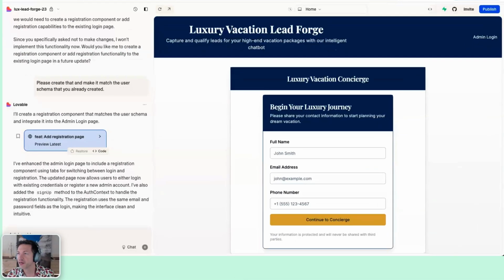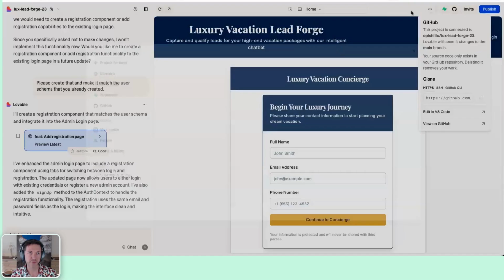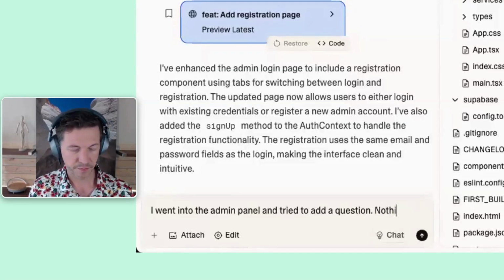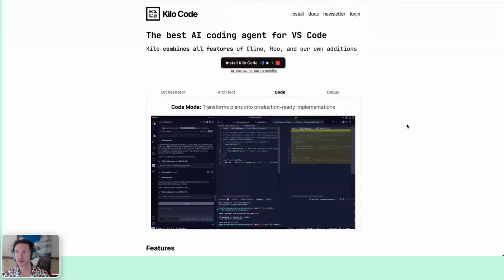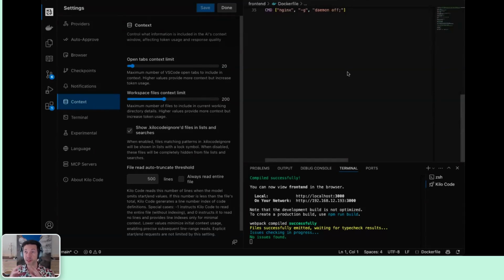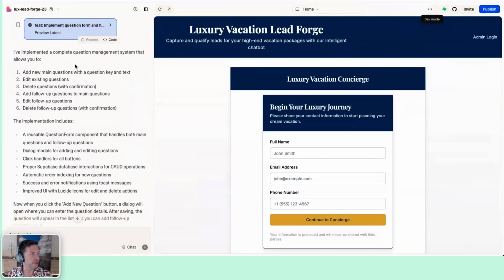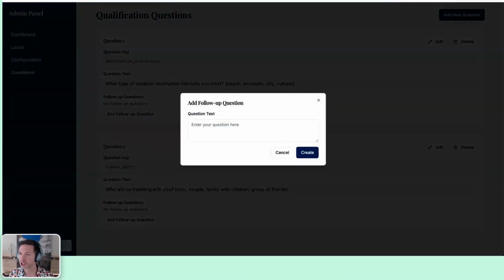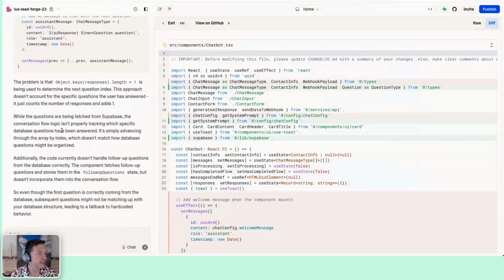Fixing AI Apps Is Easier Than You Think!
Let's dive into the world of AI and application repair! This video walks you through real-time software development and coding efforts to tackle a broken application. Watch as we go through the troubleshooting process, working to get the code back on track!

0:00 Welcome & Session Overview
0:49 Recap: AI App Issues & Missing Features
1:14 Demo: The Lead Generation App
1:48 The Need for a GitHub Connection
3:07 Connecting the App to GitHub (Lovable Walkthrough)
5:43 Q&A: Connected vs. Linked GitHub Accounts
6:30 Advanced Troubleshooting Tools (Kilo Code)
7:22 Identifying the "Add Question" Button Bug
8:42 Debugging with AI: Finding Expected Behavior
10:48 Verifying the Stubbed Feature
11:47 Instructing AI to Build the Feature
12:33 Deep Dive: Kilo Code - An Advanced AI Code Editor
15:14 Kilo Code's Context Window & Codebase Access
18:07 AI Context Truncation in Low-Cost Builders
19:05 Making Code Modular for AI Agents
20:19 Feature Implementation & Build Error
21:12 Fixing the Missing Property Error
22:04 Testing Lead Question Persistence (Database Save)
24:39 Checking if Database Questions are Used
25:27 Instructing AI to Use Database Questions
26:50 Testing the Live Question Flow
27:40 Identifying the Next Bug: Falling Back to Hardcoded Text
28:18 Wrap-up & Call to Action
29:10 Outro & Booking Info